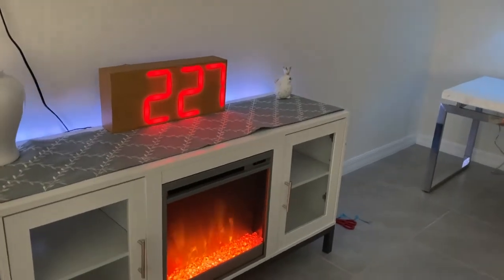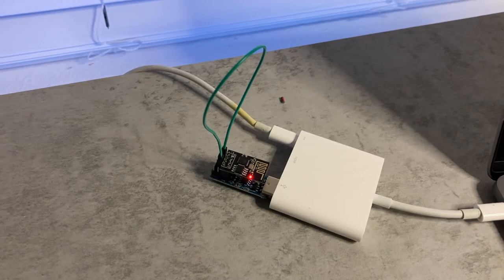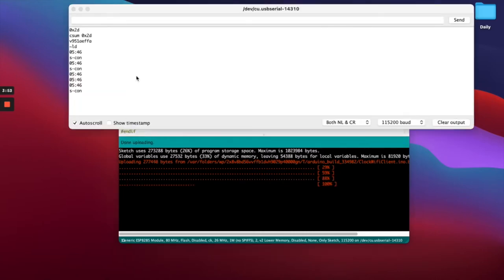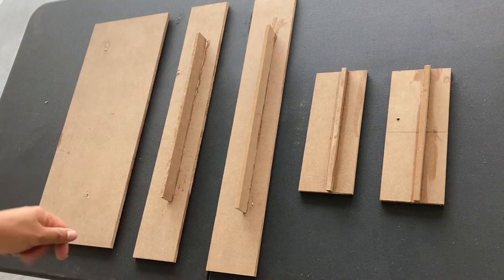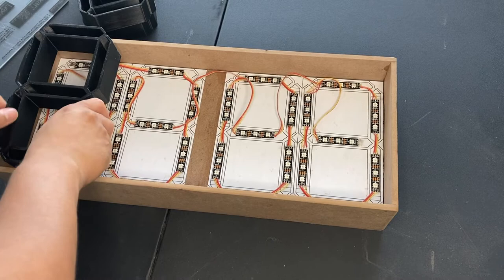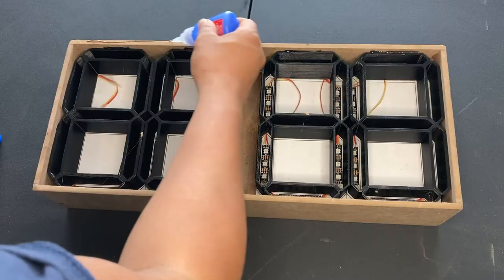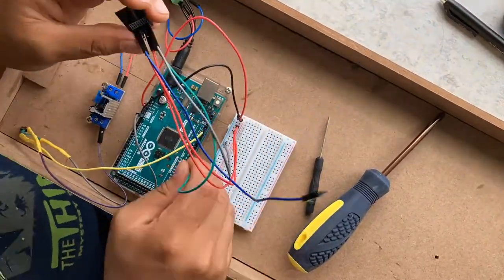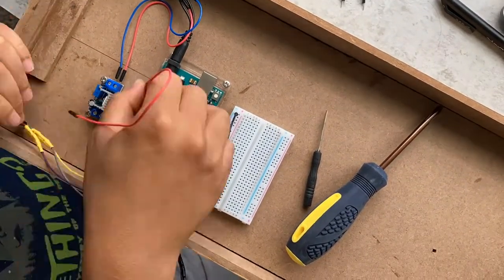How to Build Wood-Digital Clock (using Arduino and ESP8266)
Addressable LED Strips
Arduino kit